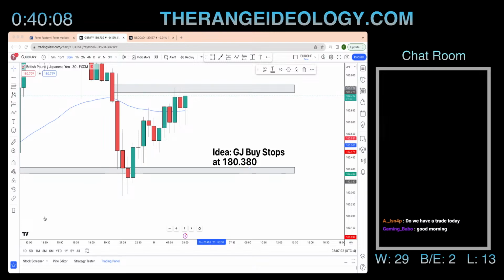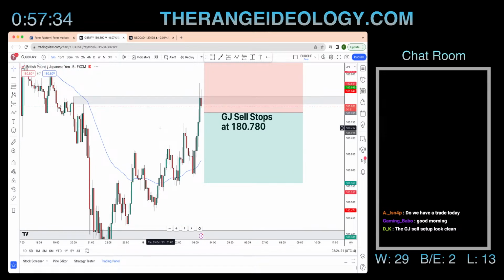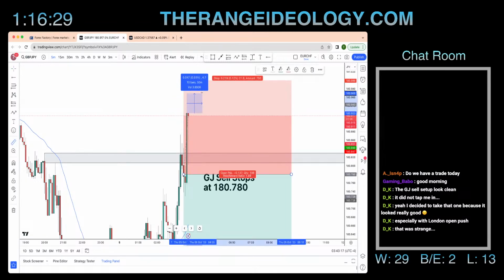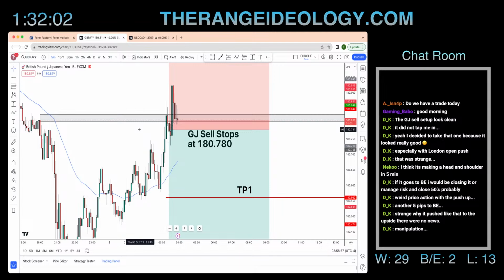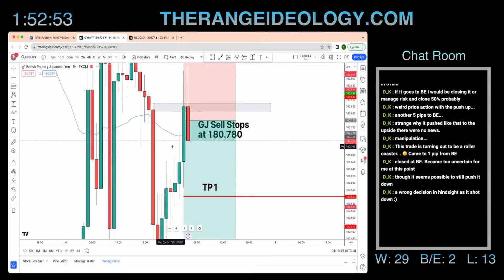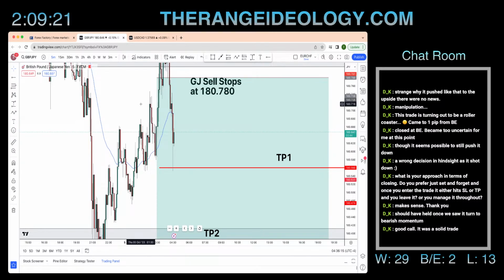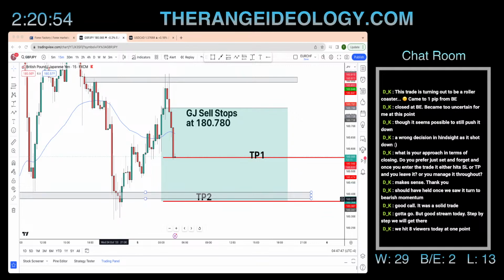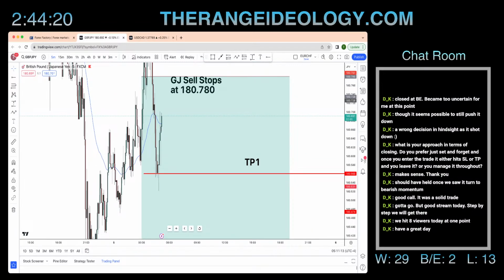Live Stream London Session October 5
London Session Live Stream. Analysis, breakdowns and live entries will be shown with complete trade management. Education provided by TDotForex.